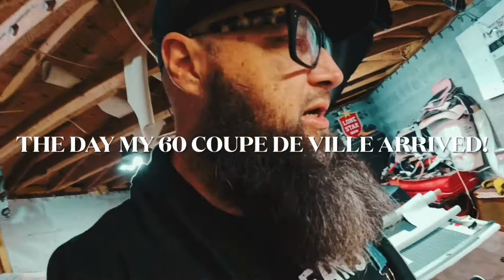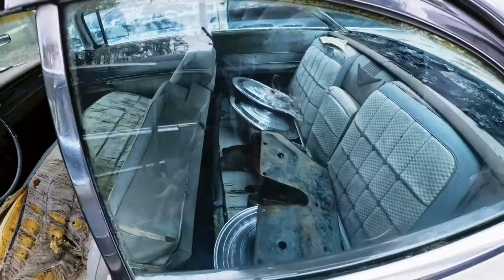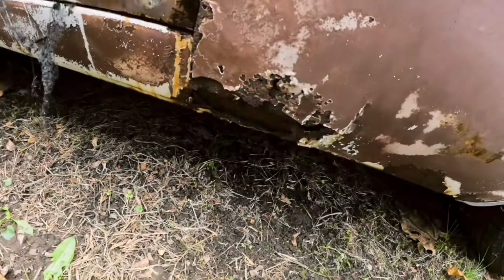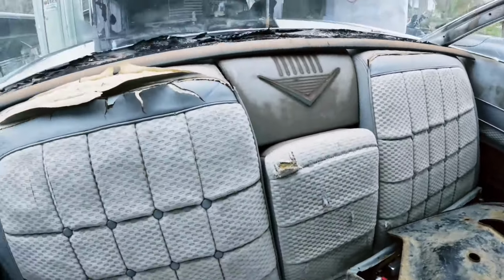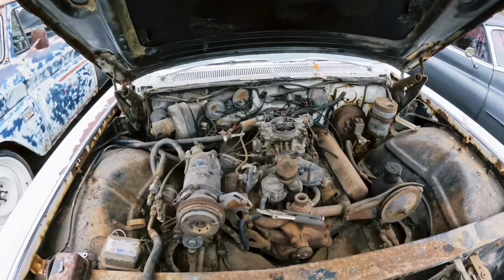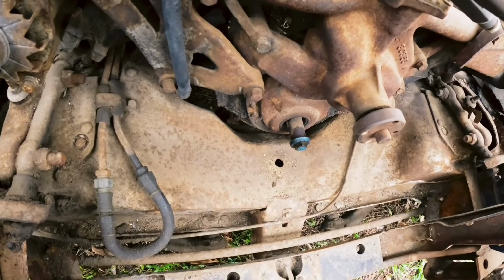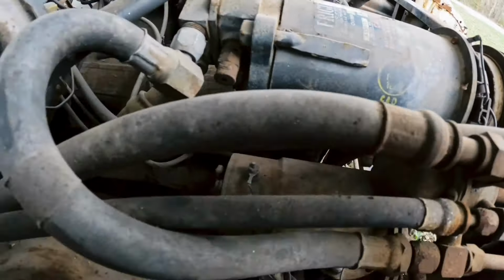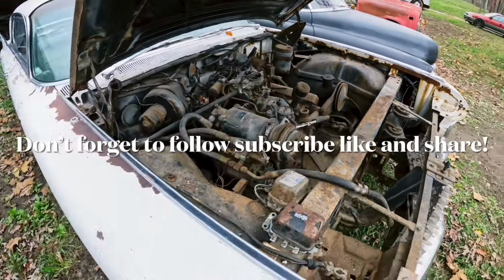First detailed look at my 1960 Cadillac Coupe de Ville project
I have always wanted one of these bubble topped, big finned beauties so when the opportunity presented itself I struck up a deal for this one that’s not in too bad of shape overall.

If you want to contribute to the save the Cadillacs fund and speed these projects up below are my handles. Otherwise you have to wait as long as I have to!